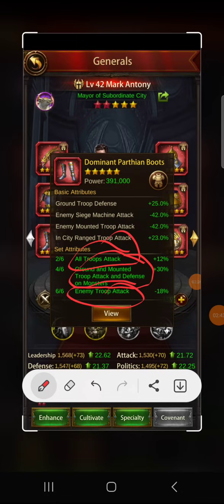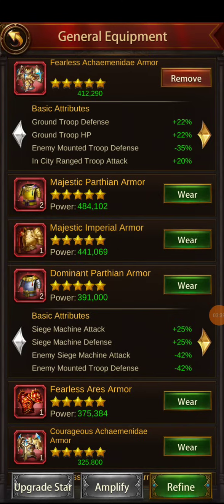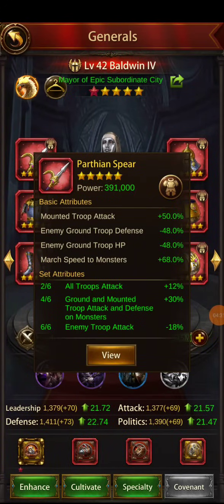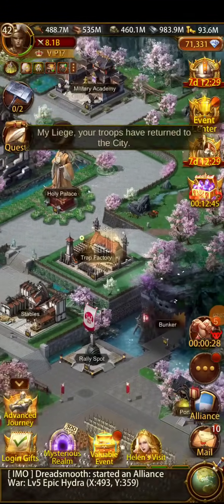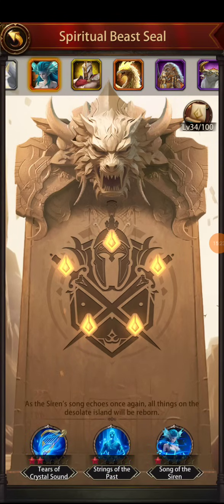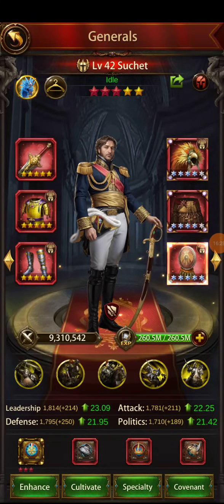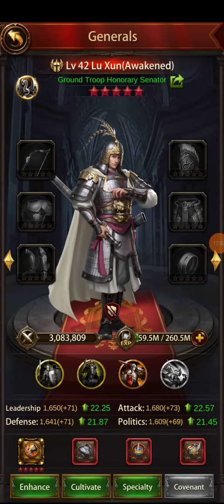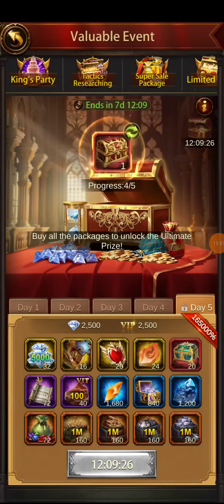Evony TKR T1 defense update!!!! game changes changes, play style changes